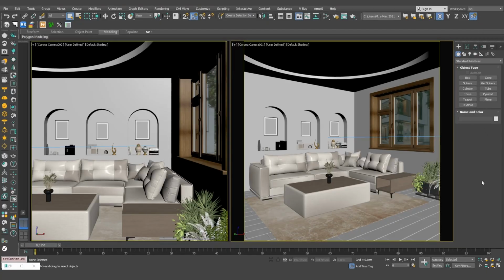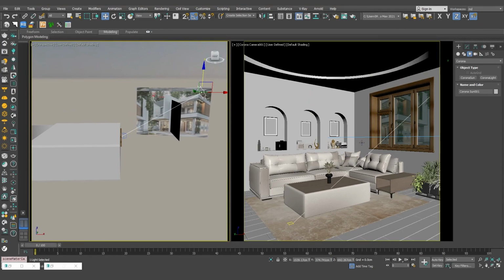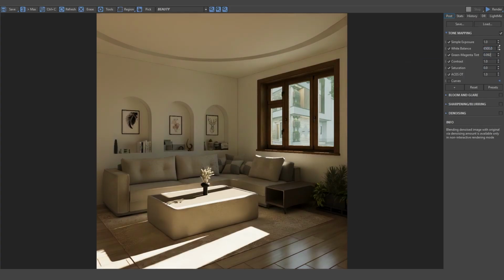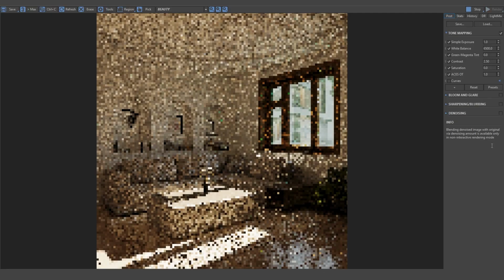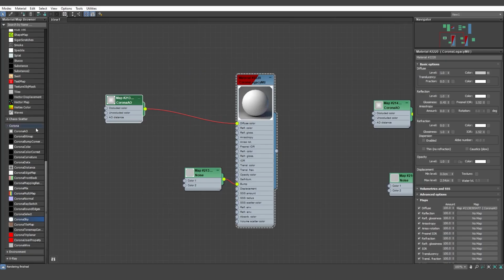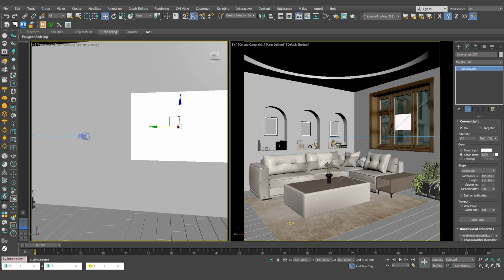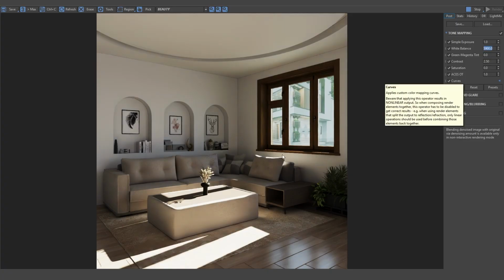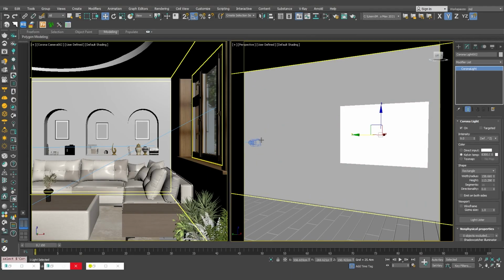Your Renders Look Dull? Here's Why Your Lighting Is Wrong!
🎯 Step-by-step interior lighting tutorial in 3ds Max & Corona Renderer
Lighting is broken into 4 essential stages for full control and realism.

☀️ Stage 1 – Daylight setup
Create a natural daylight mood using Corona Sun & Corona Sky.

🎚 Stage 2 – Tone Mapping control
Adjust exposure, contrast, and color balance with Corona Tone Mapping.

🎨 Stage 3 – GI & color refinement
Learn how RGB Switch maps and GI settings shape shadows, depth, and color contrast.

💡 Stage 4 – Artificial lighting
Enhance realism by adding Corona Lights aligned with the natural light direction.

🏛️ A complete Archviz lighting workflow for realistic interior rendering.

00:00 Intro
00:35 step1: Sunlight & Sky
04:11 step2: Controlling light & Shadow by Tone Mapping
09:30 step3: Modifying Materials with Ray switch
11:23 step4: Indoor Artificial Light
16:03 Outro